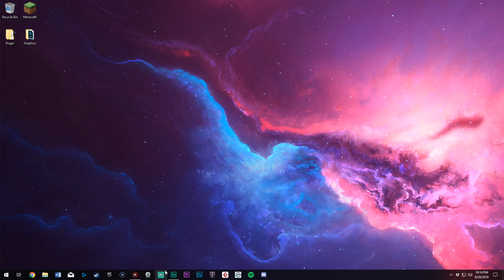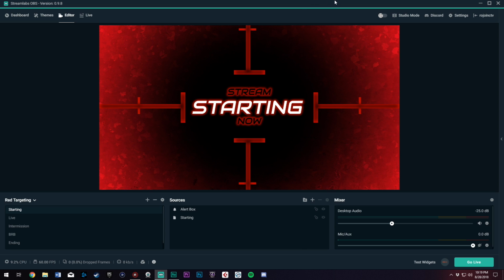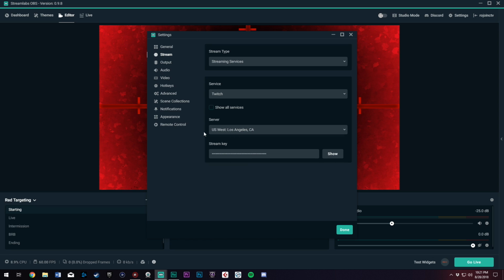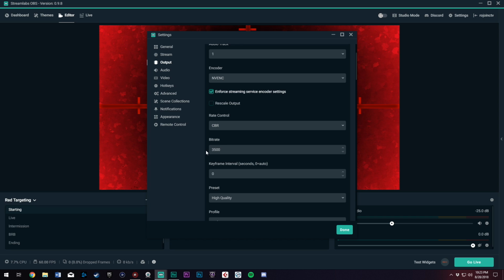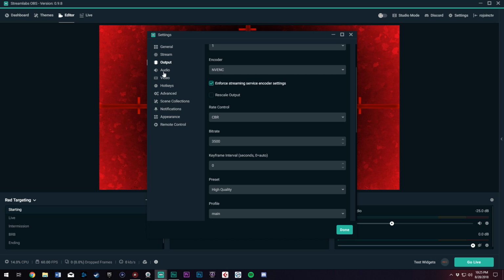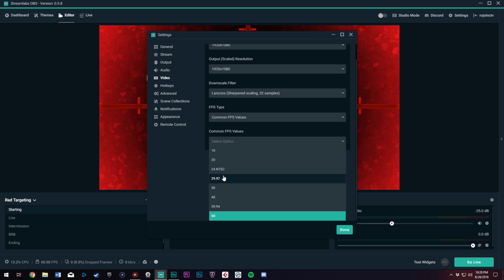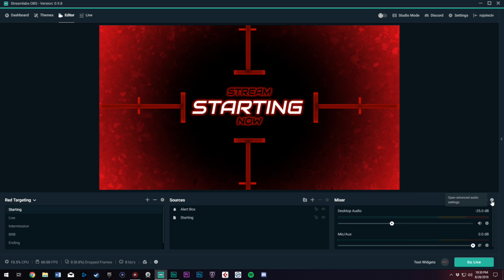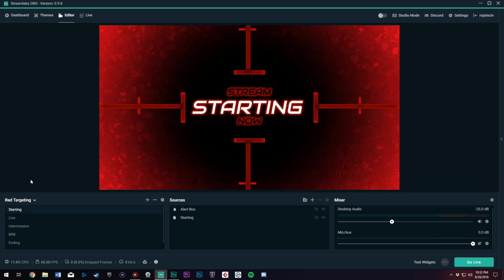How to Livestream to Twitch!